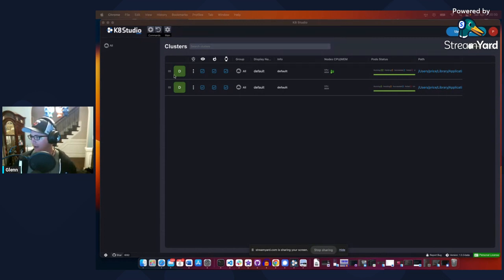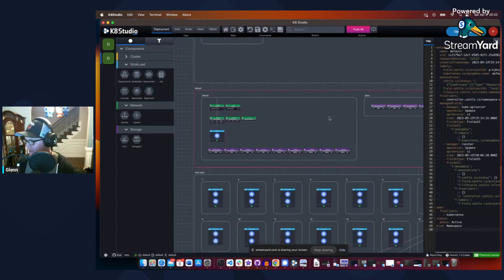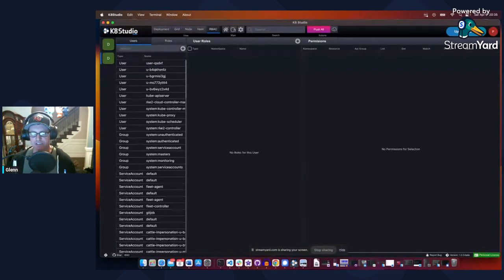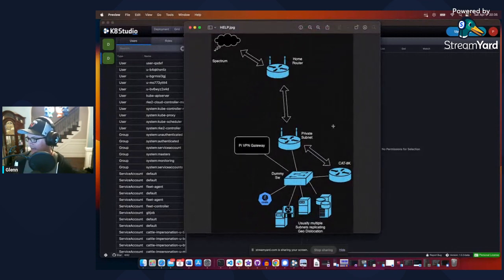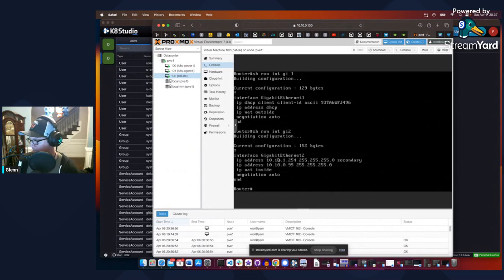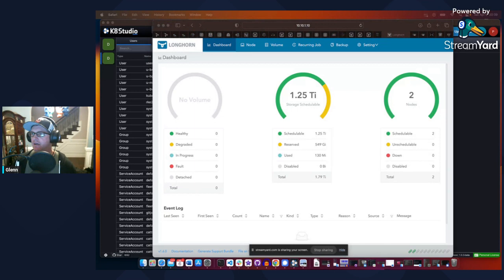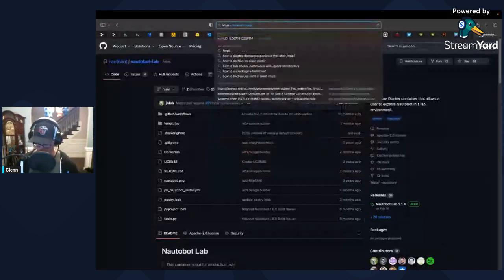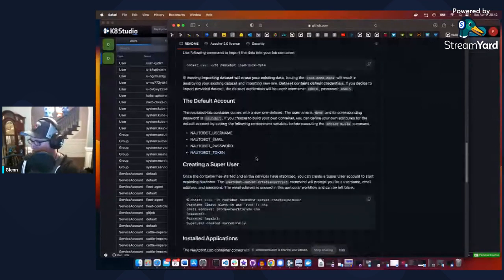K8s Studio and Stuff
Just some more fun tech. Feel like I've been doing more keyboard than music lately. Don't worry I have been working on some just working on finding more inspiration.